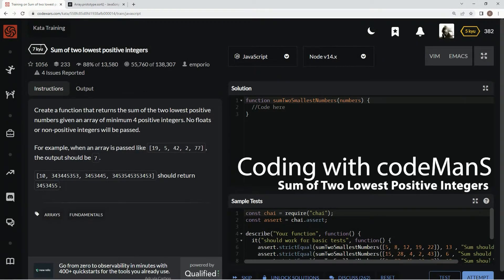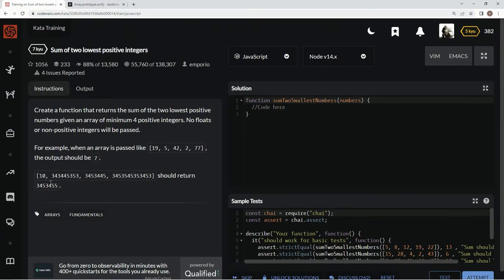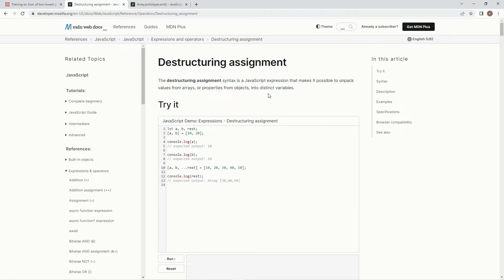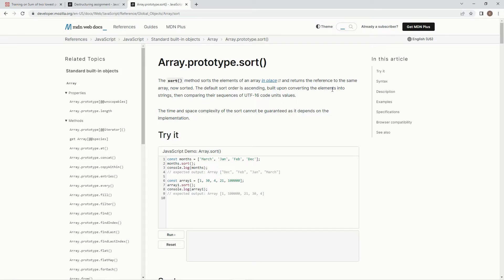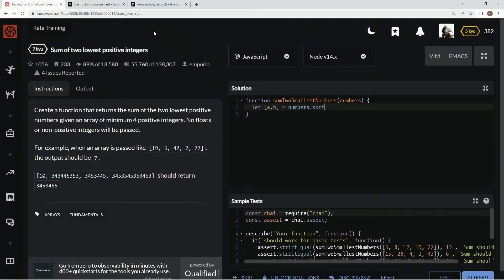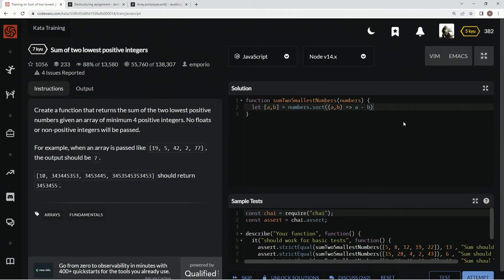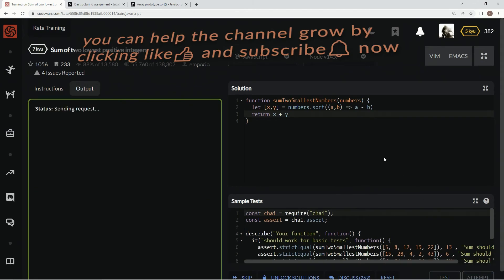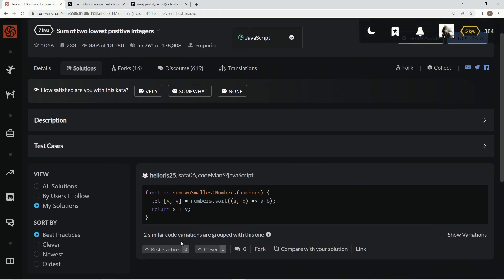Codewars 7 kyu Sum of Two Lowest Positive Integers JavaScript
this one uses destructuring assignment syntax and the sort() method